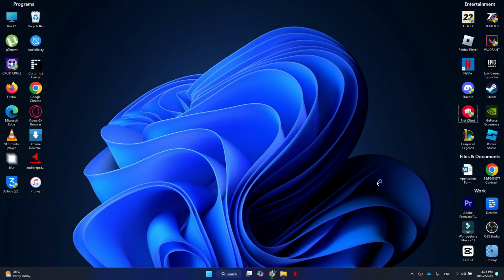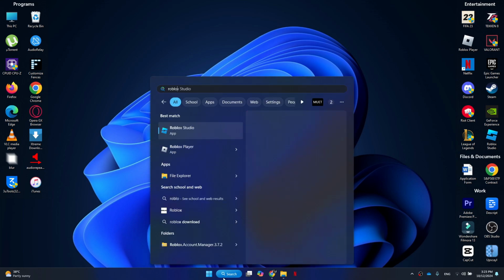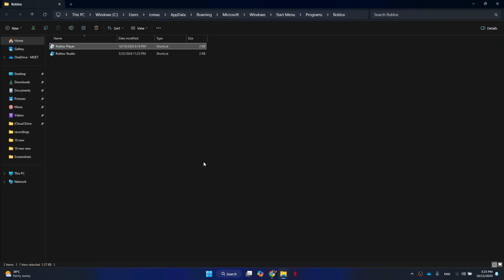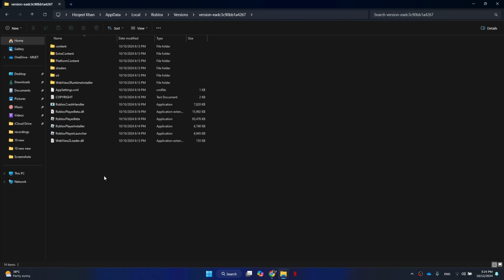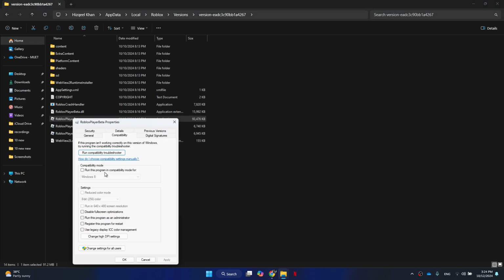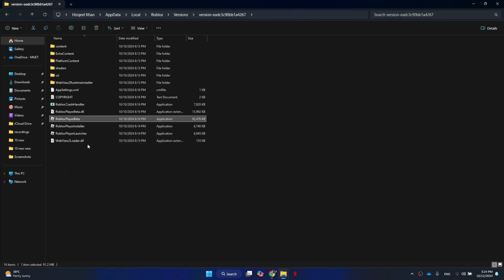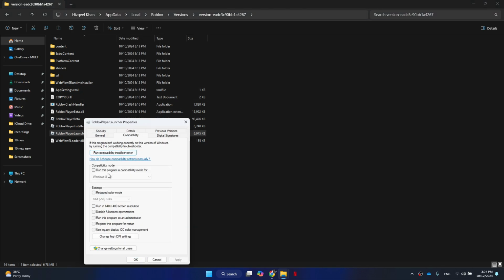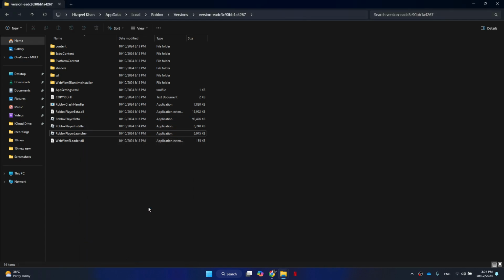How To Fix Roshade Not Working In Roblox (2024)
Fixing Roshade Not Working in Roblox (2024) | Easy Guide

If Roshade isn't working in Roblox, follow this easy guide to troubleshoot and resolve the issue. Get your shaders up and running smoothly with these steps.